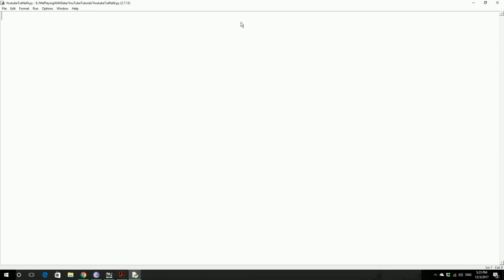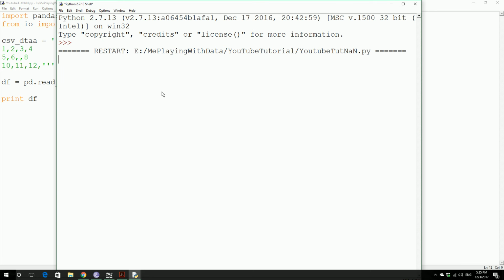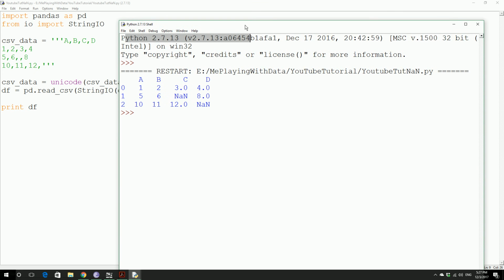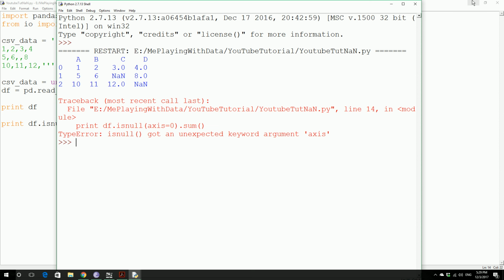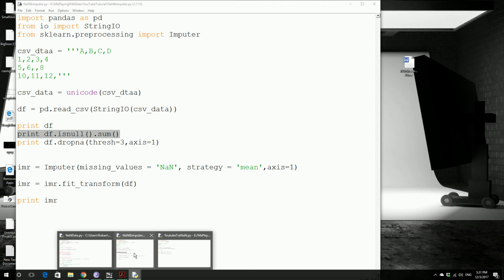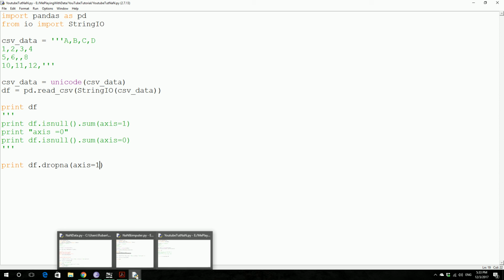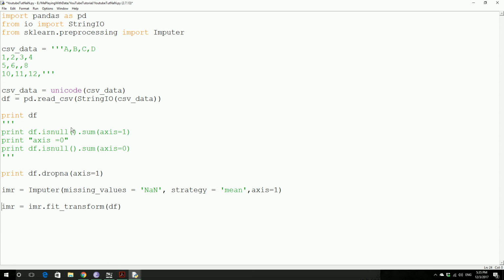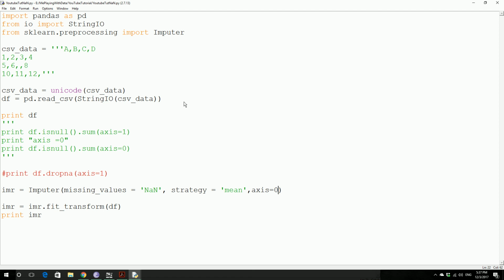Crafting the training data in python for Machine Learning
Dealing with NaN and imputing training data before feeding to ML Algorithm
Like my Facebook page to keep you updated about my new videos.